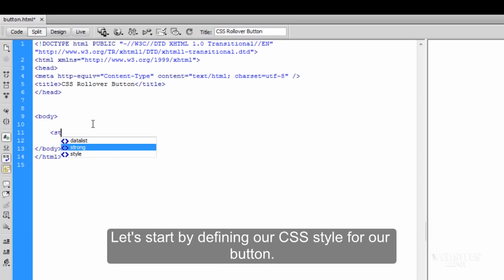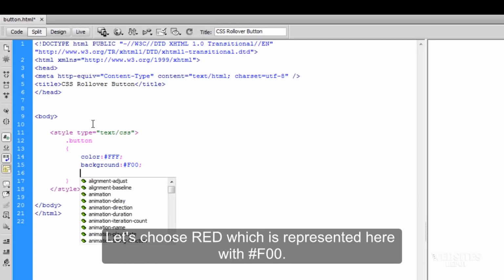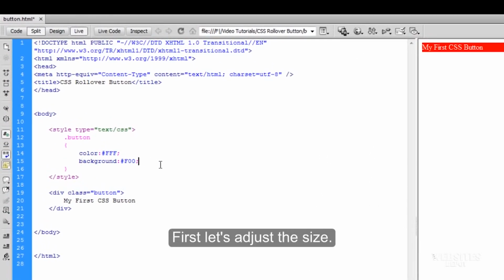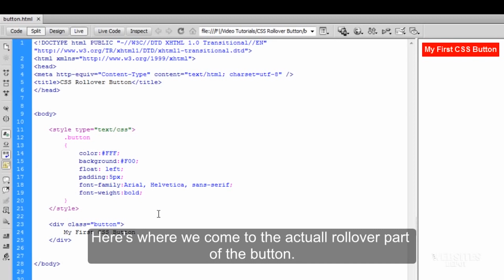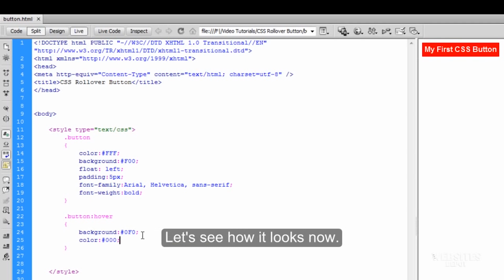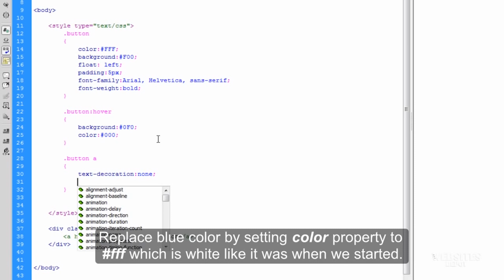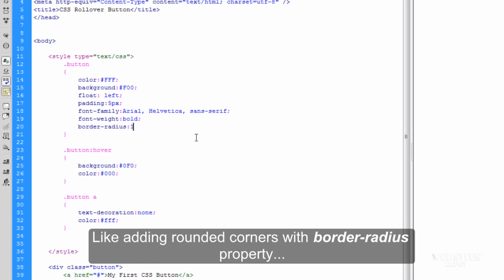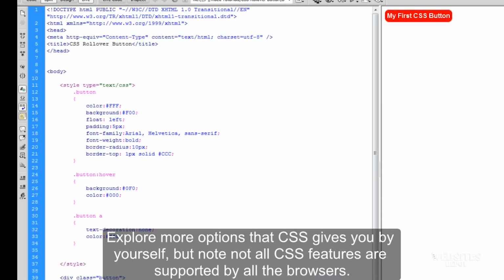How to Create a Simple CSS Rollover Button (in Minutes!)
For more tutorials and online courses, visit us at seo.academy

In this tutorial, Website Depot and SEO Academy will walk you through now to create a simple CSS rollover button. This is a great way to personalize your page and add a touch of style in just minutes.

SEO Academy will teach you the basic and advanced SEO techniques to help you master how you perform search engine optimization, and give you the most updated information about SEO to help your site rank today. By signing up for our courses, you’ll get an in-depth understanding of SEO’s fundamentals and strategies that can truly rank your site. But we don’t only teach SEO. We’ll also help you understand and carry out social media marketing that works.

Website Depot Inc. - SEO & Web Agency
3402 Glendale Boulevard, Los Angeles, 90039. CA